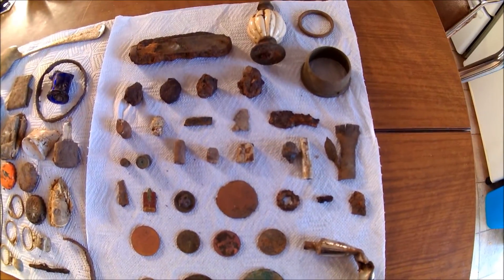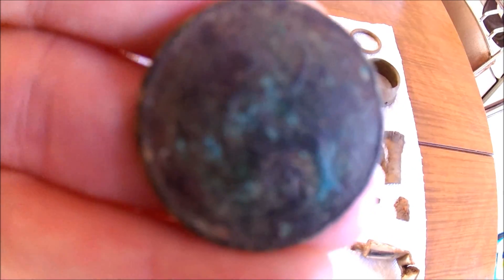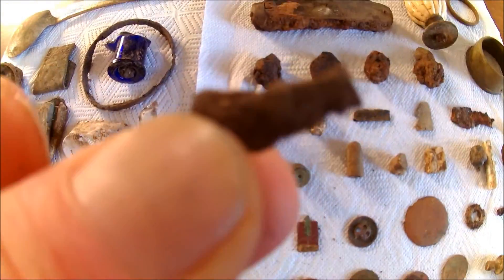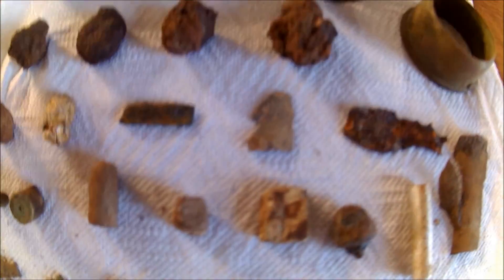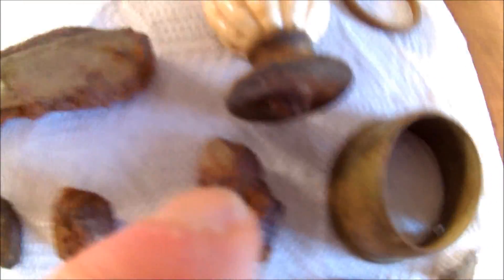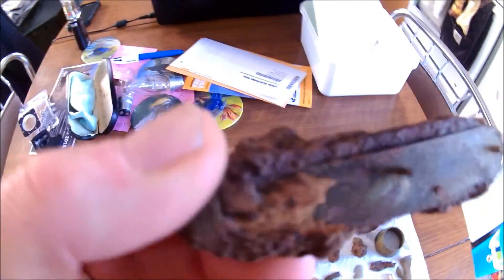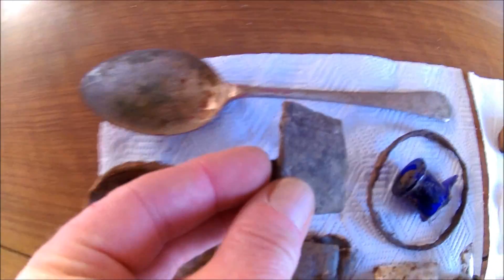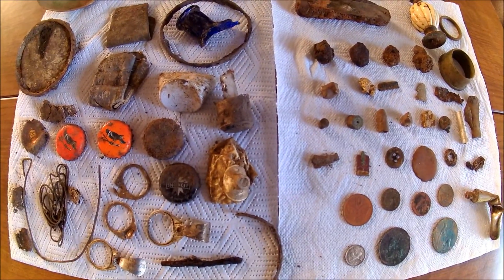Quick hunt in the woods!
Another hunt in the woods. Not much video of the hunt, sorry. I thought video was recording, but it wasn't. Silver threepence, Britannia Penny's and some relics.